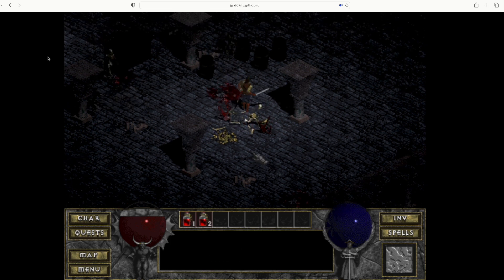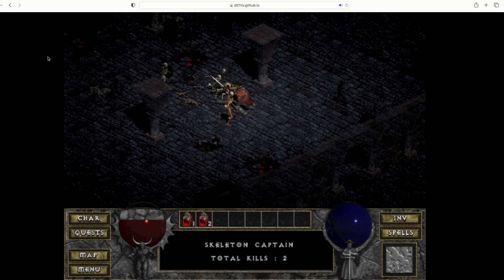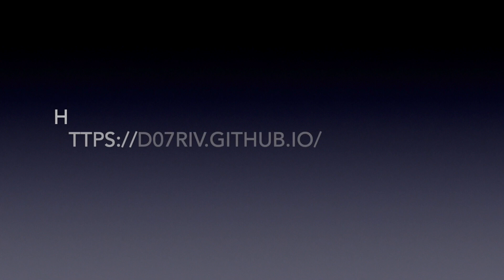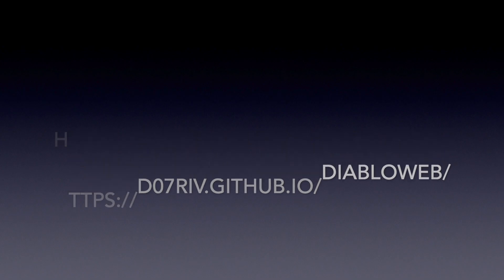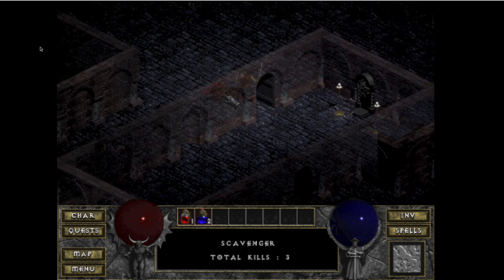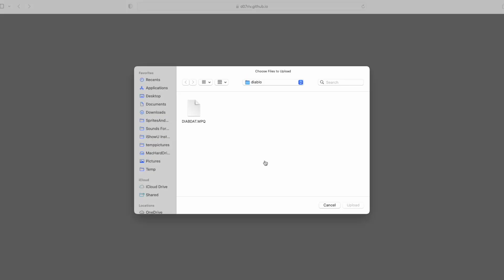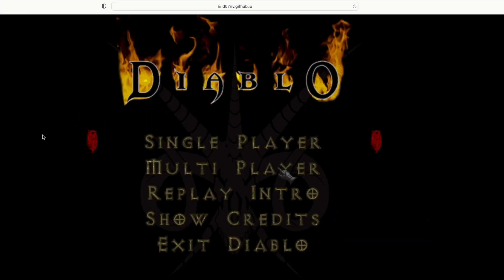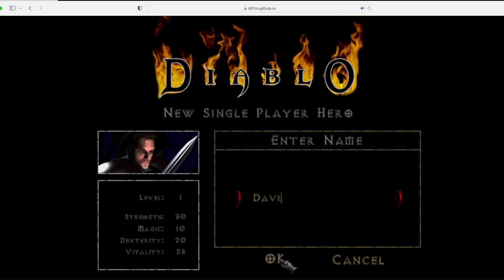How to Play Original Diablo in Your Web Browser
You can play the licensed or shareware version of Diablo in your web browser.  To play the licensed version, you will need your DIABDAT.MPQ file from your original CD though.  The shareware version can be played by anyone.